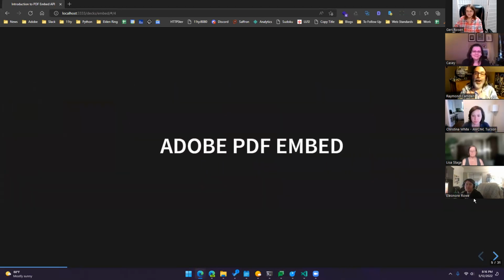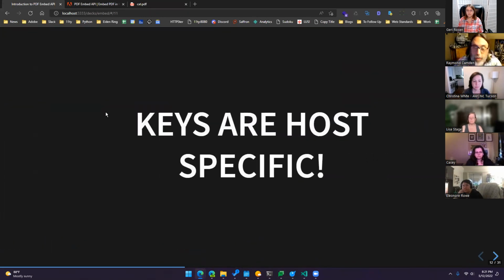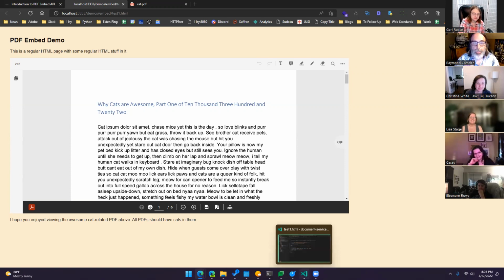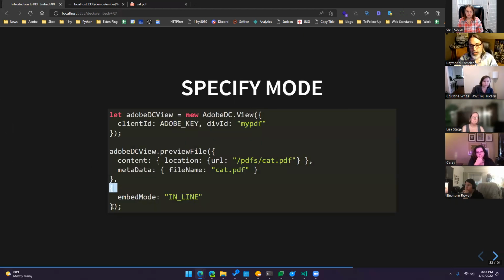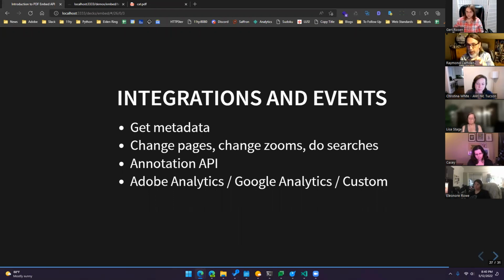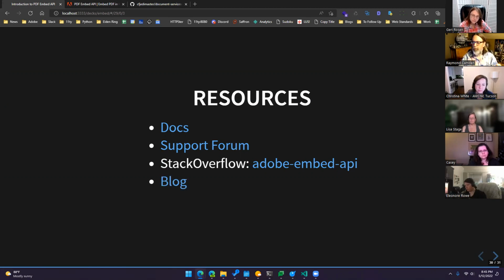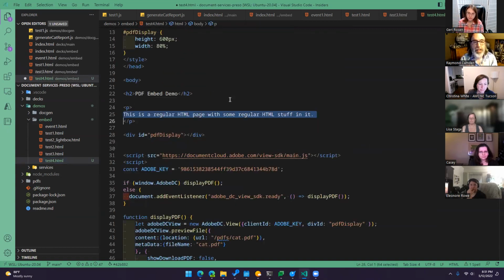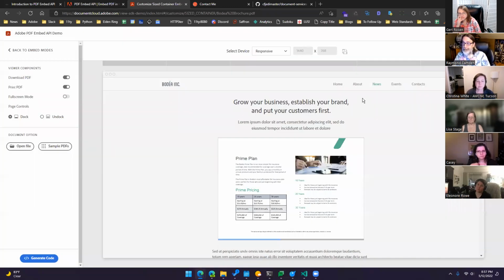Introduction to PDF Embed API with Adobe Evangelist Raymond Camden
My presentation to the Adobe Tuscon user group on May 12, 2022.